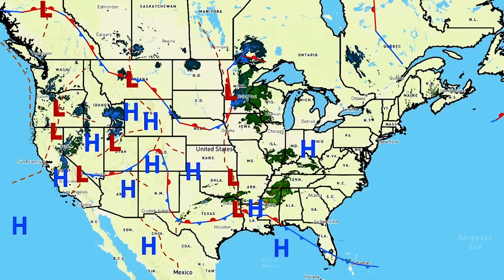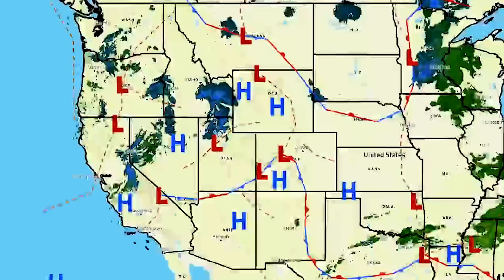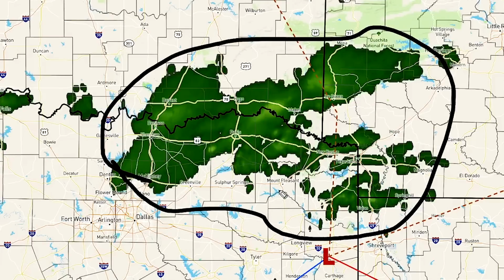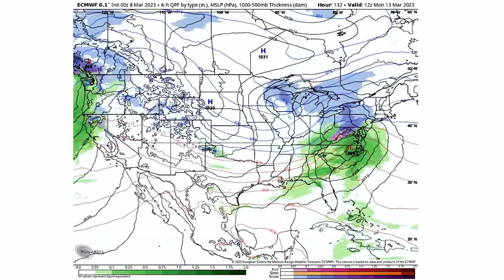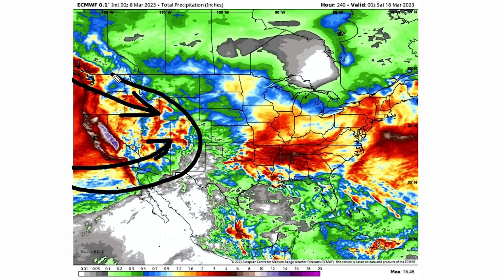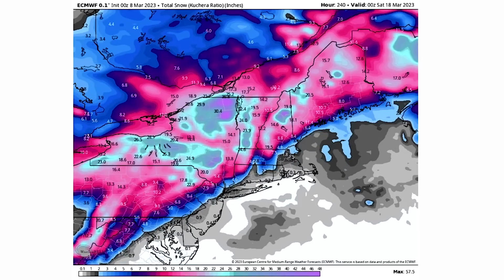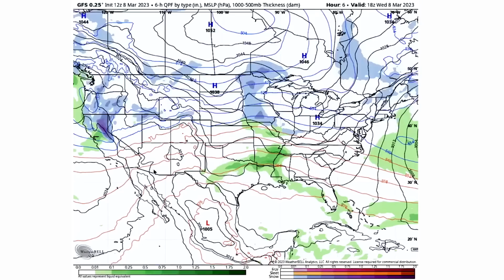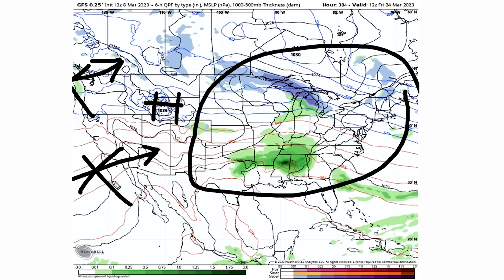A VERY Cold & Snowy Pattern is upon us, Back to Back MAJOR Snowstorms on the way for the East!